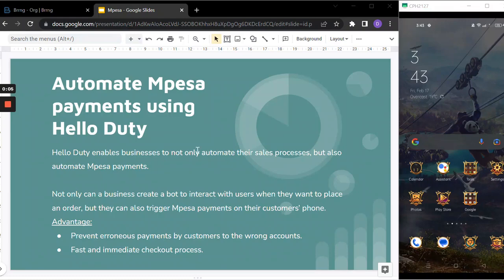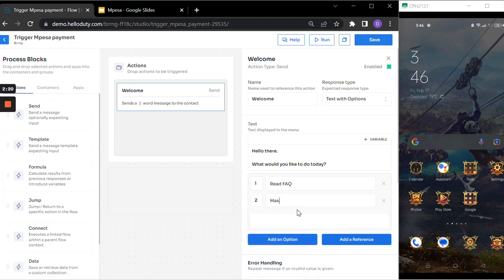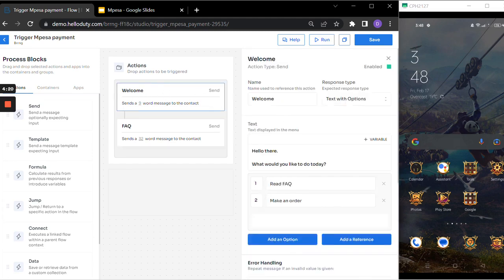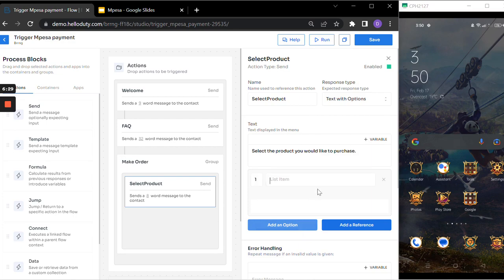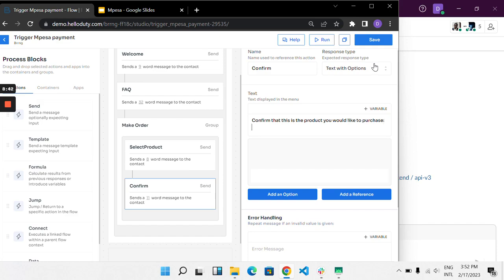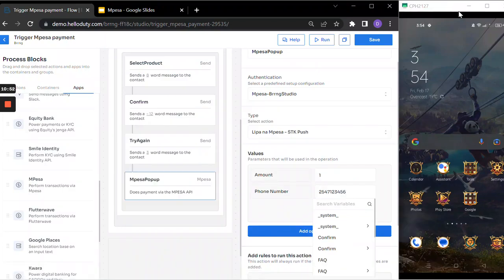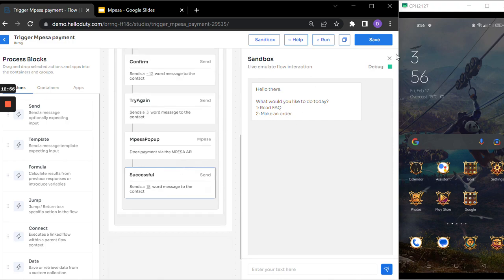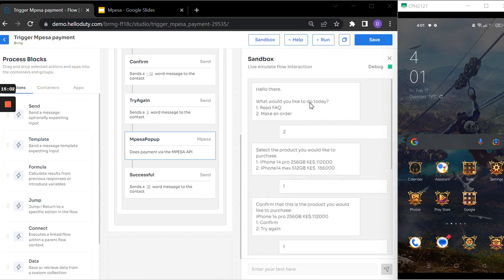M-Pesa Automation | Safaricom Payment Integration Made Easy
0:00 – Introduction to M-Pesa Automation
0:30 – Why Automate M-Pesa Payments?
1:15 – Key Benefits of M-Pesa Payment Automation
2:00 – Who Should Use M-Pesa Automation?
2:45 – How to Get Started in 15 Minutes

Take your business to the next level with M-Pesa automation, the fastest way to trigger real-time payments directly on your customers' phones. With our seamless integration, you can automatically send M-Pesa payment requests to clients through Safaricom's trusted platform. No manual follow-ups—just smooth, secure, and instant payments that help you focus on growing your business.

Whether you're running a retail store, an e-commerce platform, or a service-based business, M-Pesa offers the most convenient way to collect payments. Now, with automation, your customers can complete transactions effortlessly within minutes!

🚀 Why Automate M-Pesa Payments?

- Real-time payment requests: Pop-up directly on the customer’s mobile phone.
- Instant confirmation: No more waiting for payment approvals.
Seamless customer experience: Reduce friction during checkout.
- Quick setup: Get started in just 15 minutes.

🔑 Key Benefits of M-Pesa Automation
- Safe and secure payments with Safaricom's M-Pesa network.
- Efficient payment collection for businesses of all sizes.
- Minimal setup—no technical expertise needed to start.
- Perfect for merchants, online stores, service providers, and more!

💼 Who Should Use M-Pesa Automation?
- Small and medium-sized businesses looking to streamline payment processes.
- Developers integrating M-Pesa payments for clients.
- Enterprises using M-Pesa for bulk payments or customer transactions.
- E-commerce stores aiming to enhance customer checkout with mobile payments.

Why waste time with manual processes when you can automate M-Pesa payments with Safaricom? Set up in just 15 minutes and enjoy the benefits of faster payments and improved customer satisfaction.